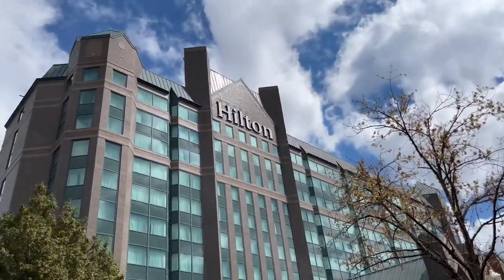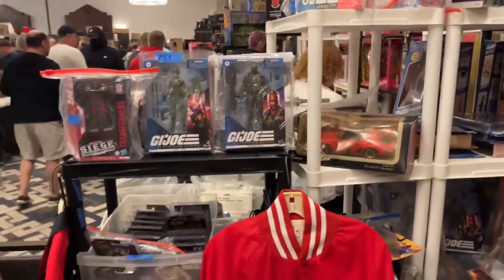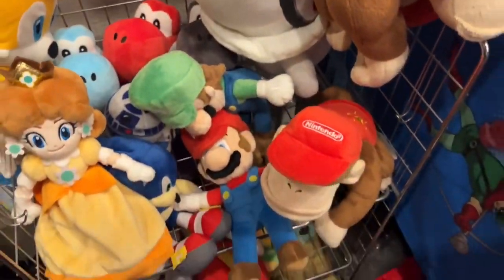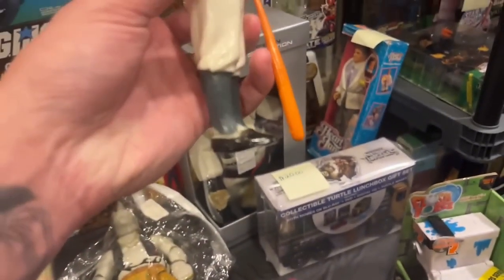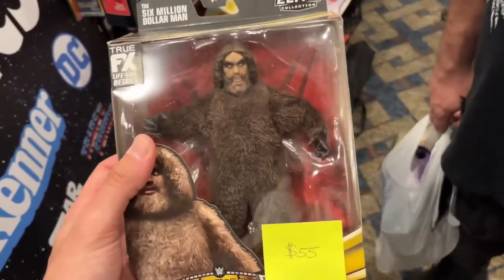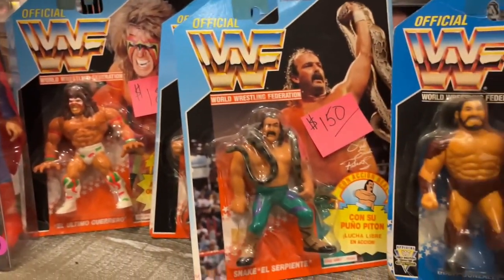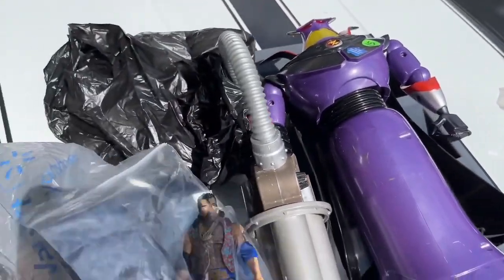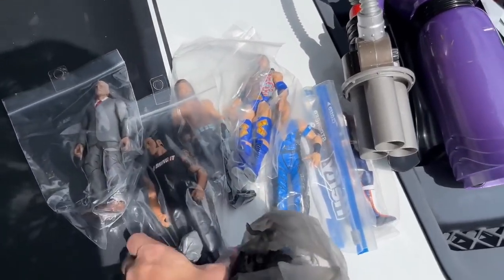WWE Figure Hunting At HUGE Toy Show! Toylanta 2024!